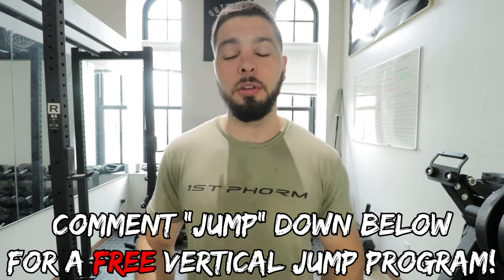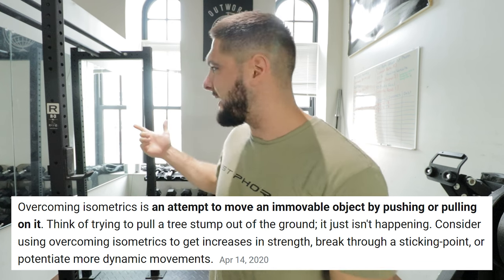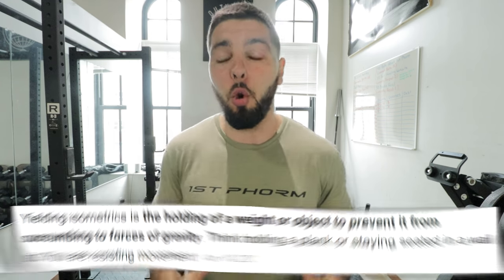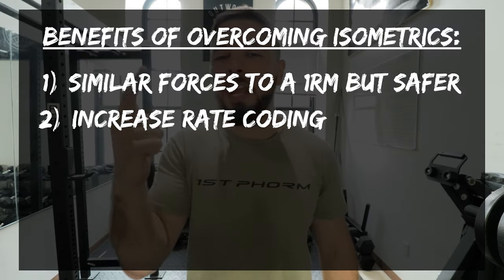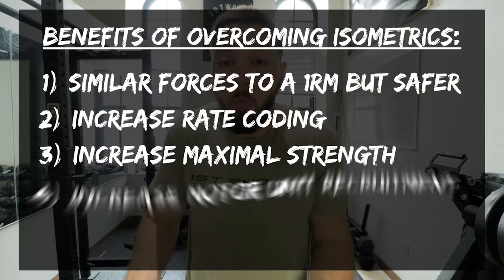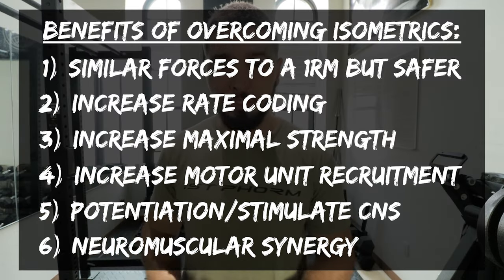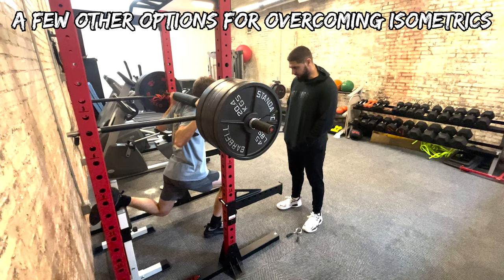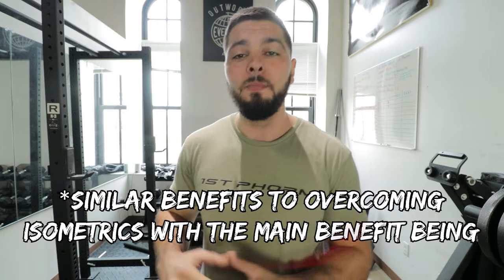Overcoming Isometrics for Vertical Jump! 🐰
Overcoming Isometrics are a CHEAT CODE for Vertical Jump! // If you're looking for overcoming isometrics for vertical jump, this is the video for you! In this video I talk about my thoughts on overcoming isometrics versus yielding isometrics and how they both belong in your plan for maximum results. I talk about overcoming isometrics for lower body and upper body, and give you benefits of each. Enjoy!